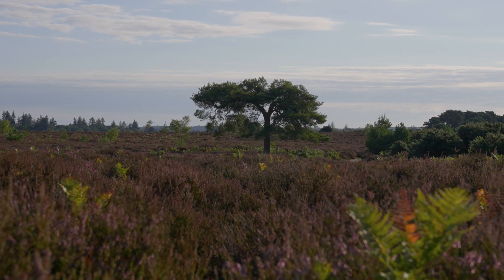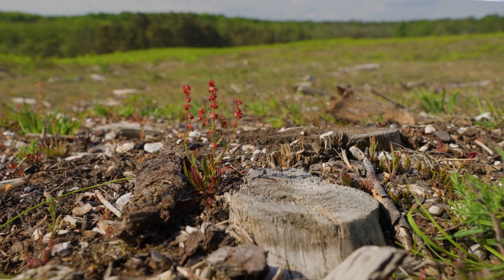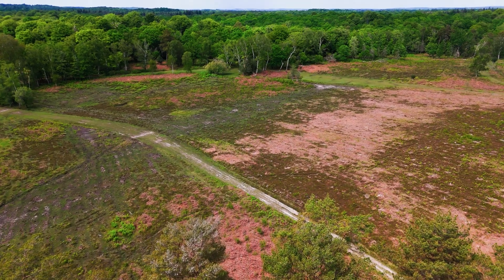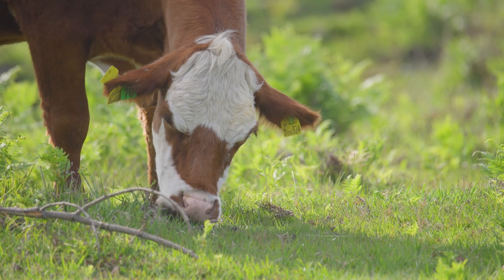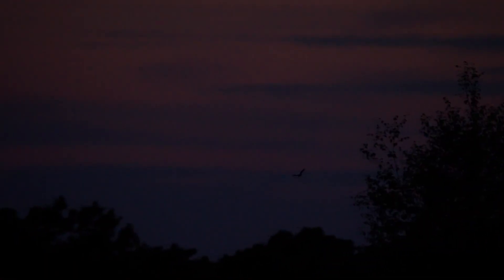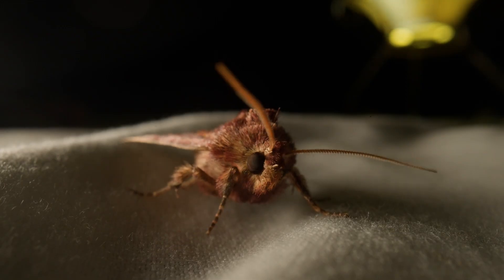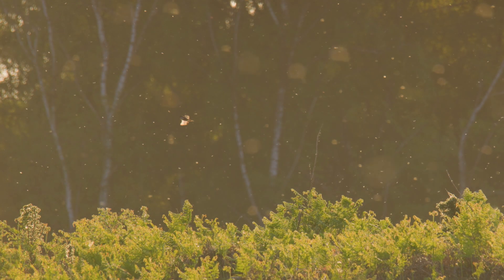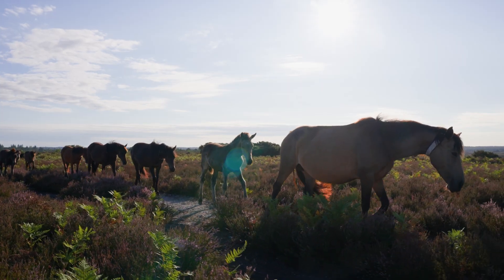New Forest Heathland Restoration Survey 2025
Learn about the ambitious heathland restoration programme in the New Forest and some of the amazing wildlife discoveries that have been made as nature returns.